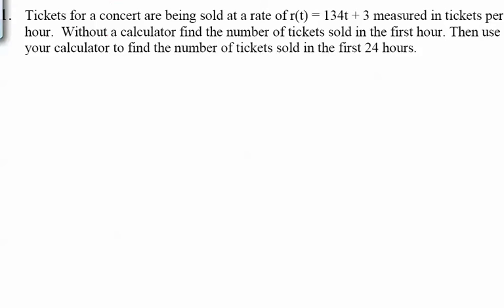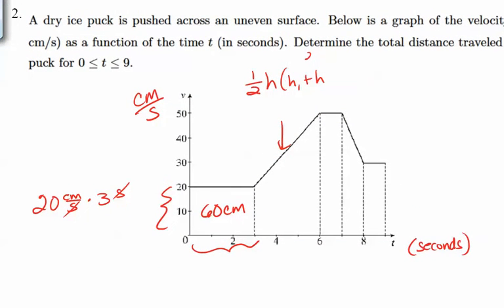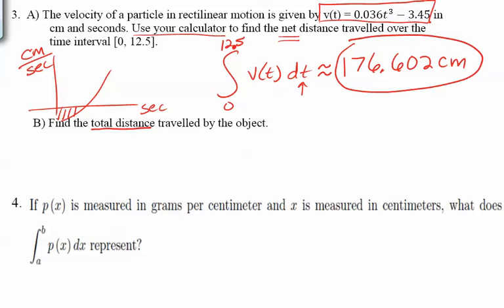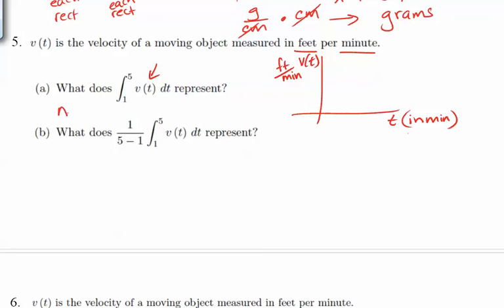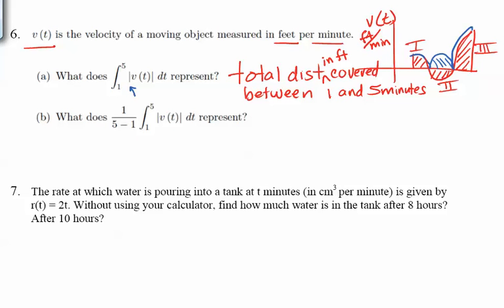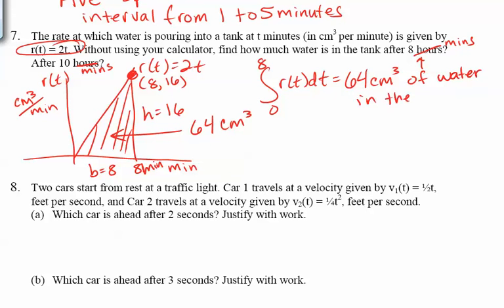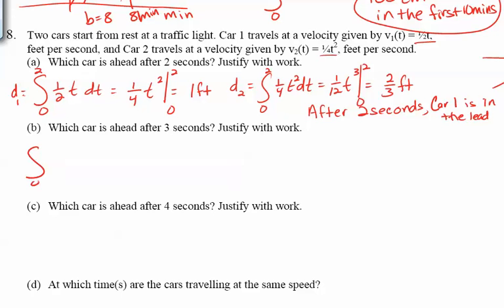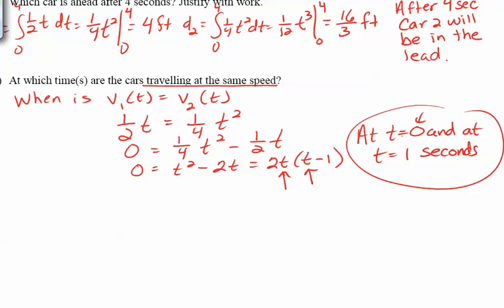5 6 Net Change Theorem